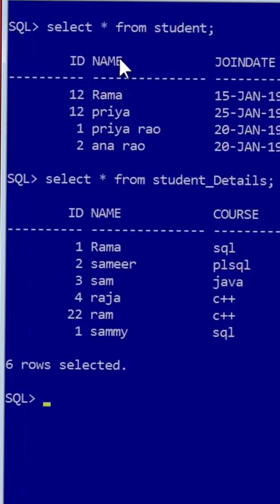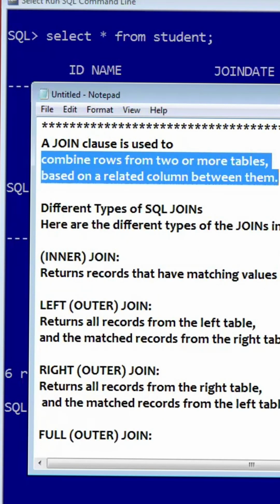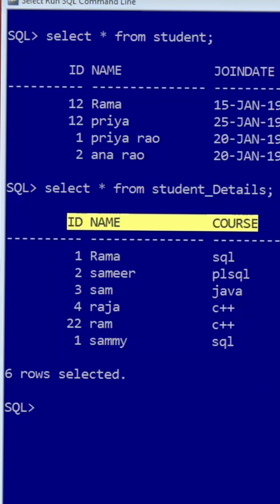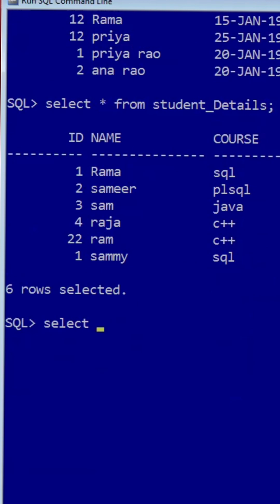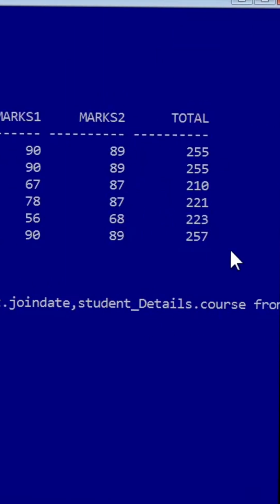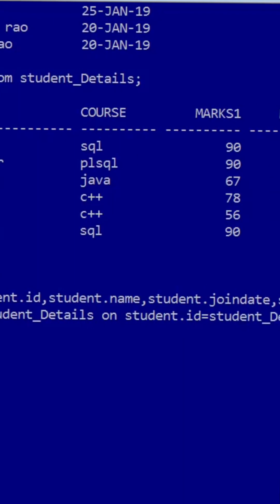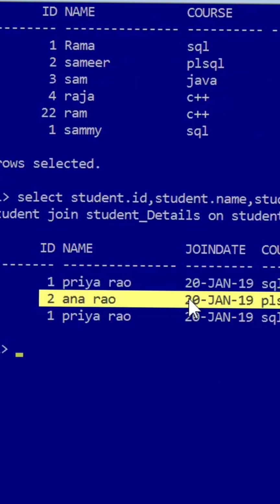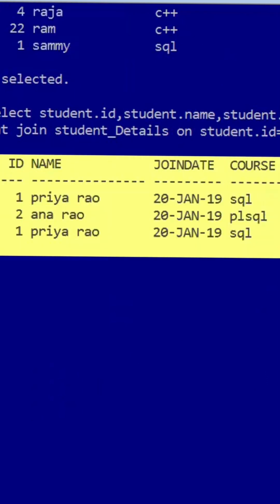What is JOIN in SQL